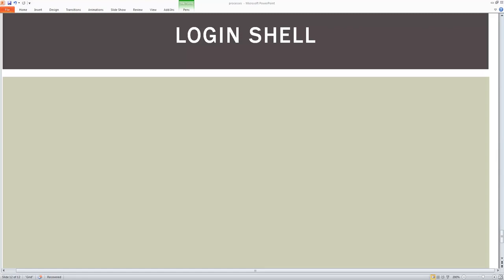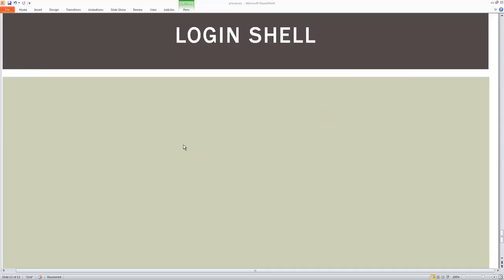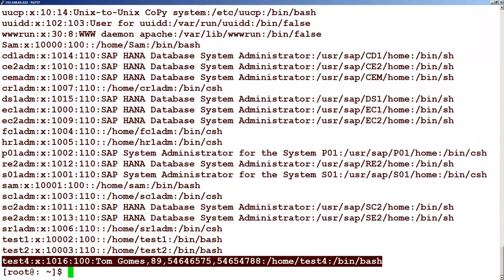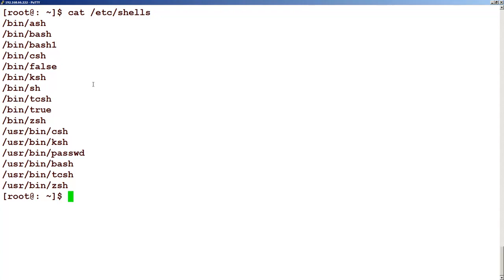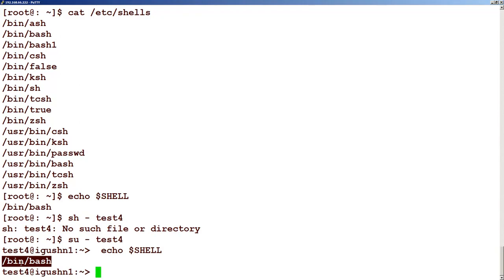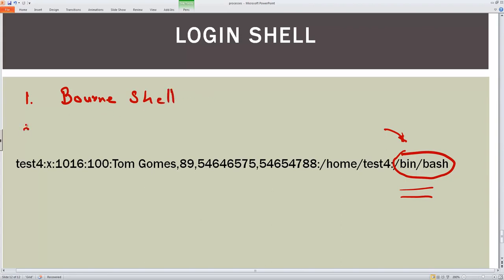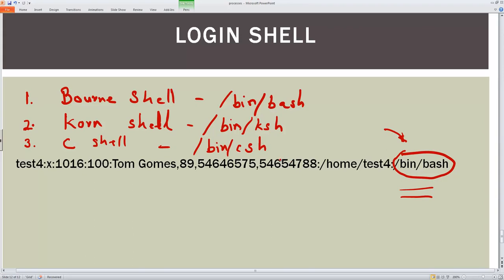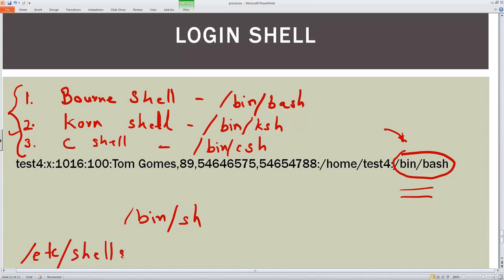13.5 Login Shell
UDEMY LINUX SYSTEM ADMINISTRATION FOR BEGINNERS TUTORIAL-13_-_User_Administration

1_-_Introduction_to_SuSe_Linux
2_-_Working_with_Files_and_Directories
3_-_vi_Text_Editor
4_-_Environment
5_-_Introduction_to_Shell_Scripting
6_-_software_administration
7_-_Redirection_and_Pipes
8_-_Working_with_Processes
9_-_Super_User_concept
10_-_Filter_commands
11_-_Find_command_examples
12_-_Creat_user_with_YaasT_command
13_-_User_Administration
14_-_Configuring_System_Performance_and_Capacity_Administration
15_-_Job_and_Cron & at_administration
16_-_File_Systems
17_-_Archives
18_-_System_log
19_-_Networking
20_-_Conclusion